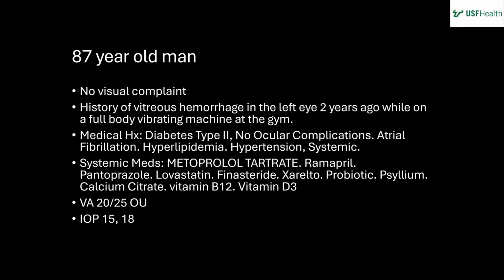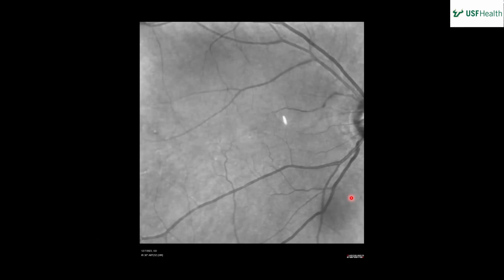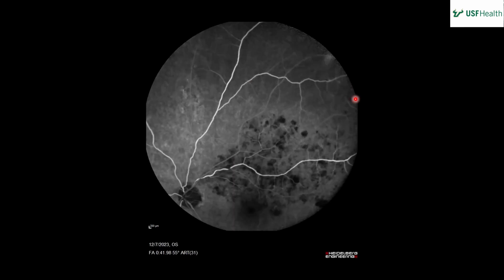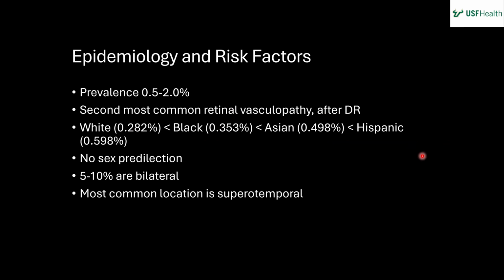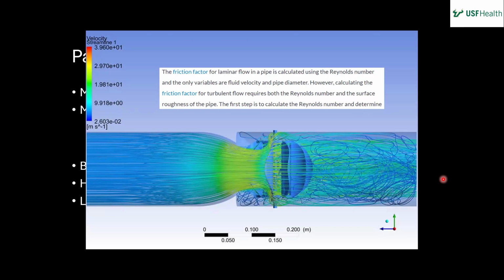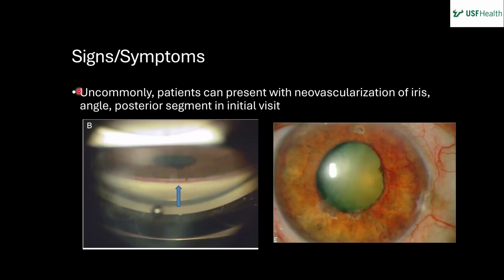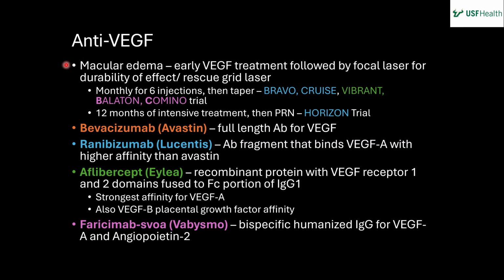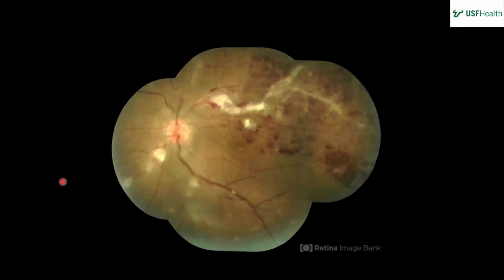Branch Retinal Vein Occlusion without Macular Edema - Grant Schlagel -2024 08